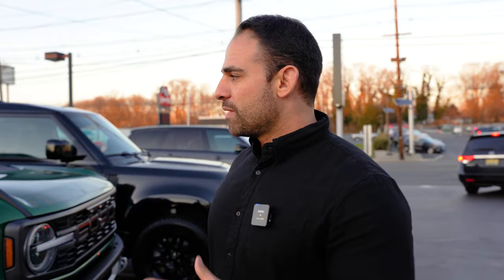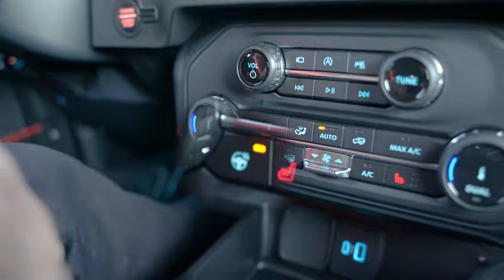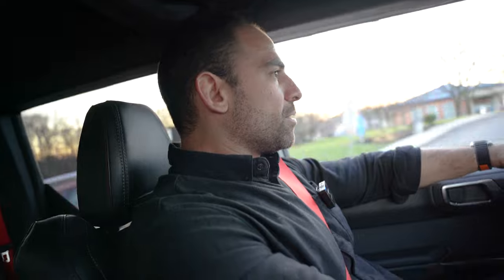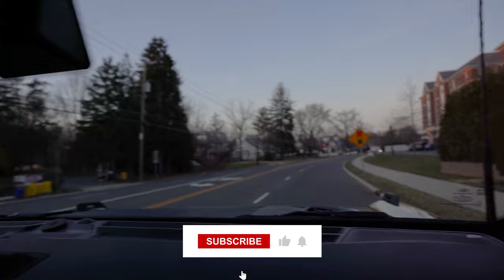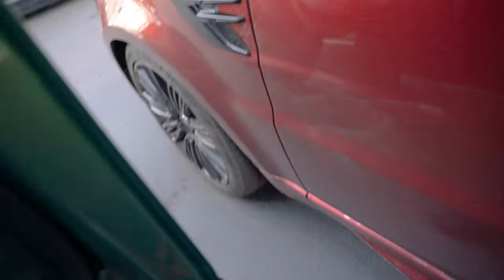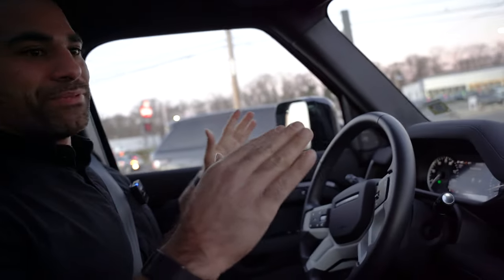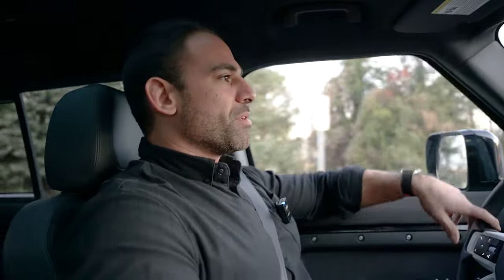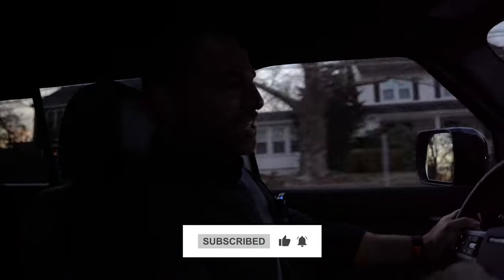Ford Bronco Raptor Vs. Land Rover Defender | Only One Beast